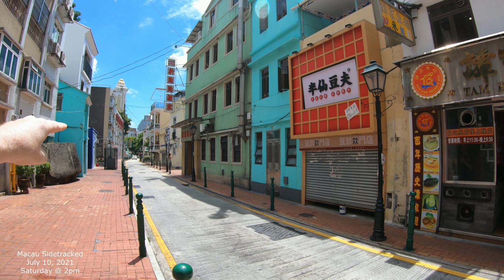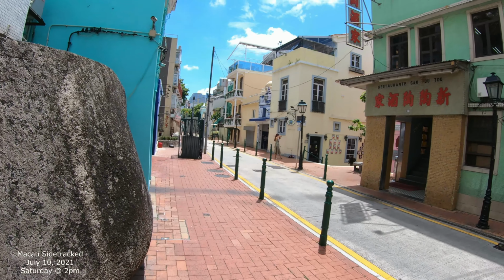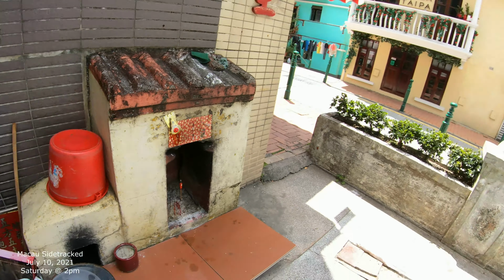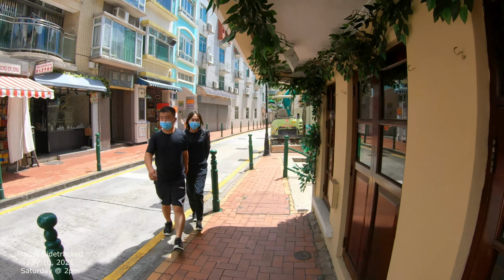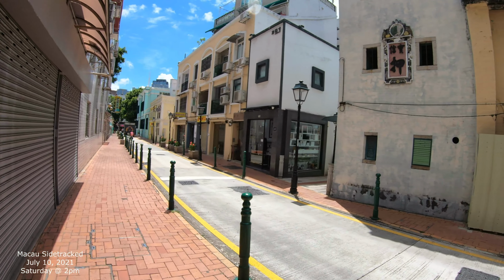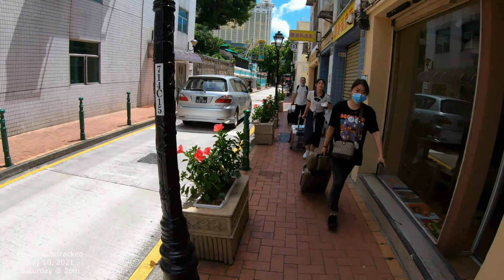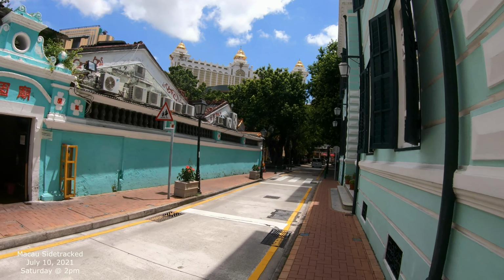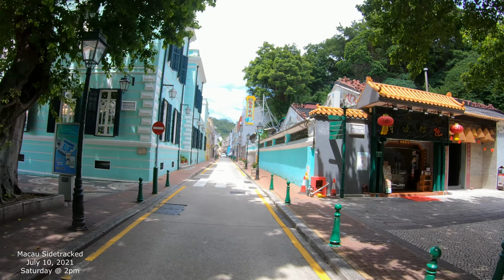[4K] Walking Macau 2021: Rua Correia da Silva 告利雅施利華街 - Streets of Taipa Village - 氹仔 China 中國澳門